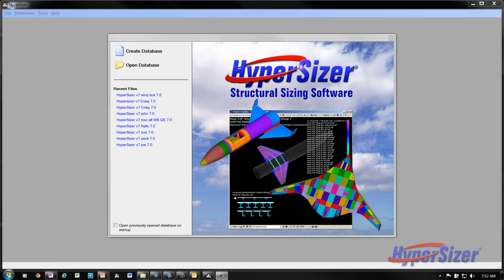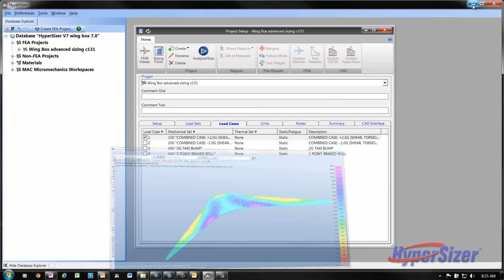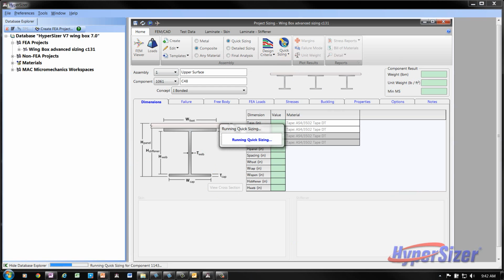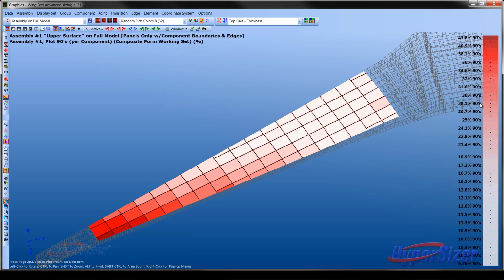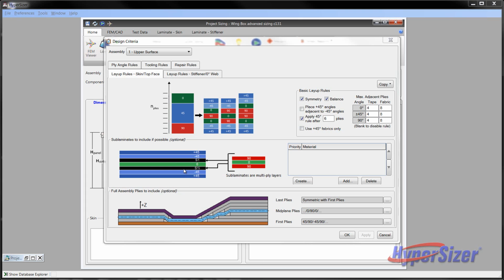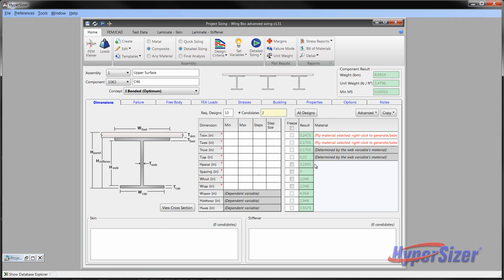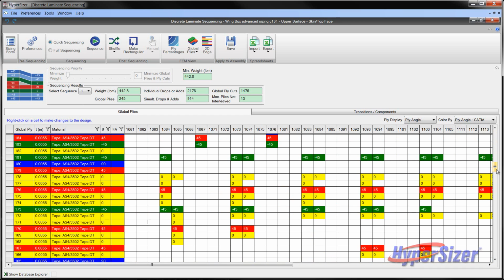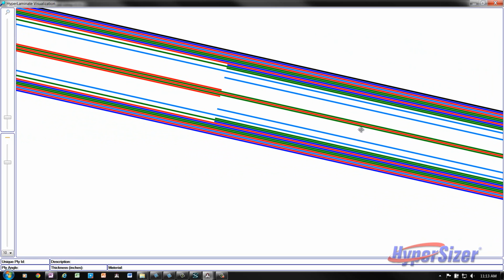Tutorial 2: HyperSizer Wing Skin Detailed Sizing Optimization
Perform the same process again with importing a smeared FEM, but this time with more sizing components in the wing chordwise direction. Individual steps are performed in more detail with more explanation. The results are more relevant and complete, and are suitable for preliminary design review (PDR).